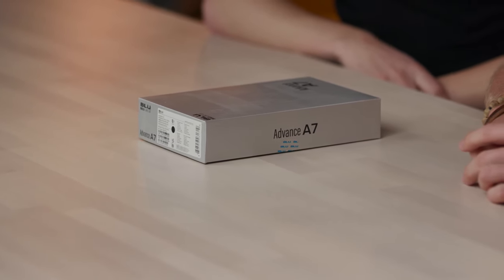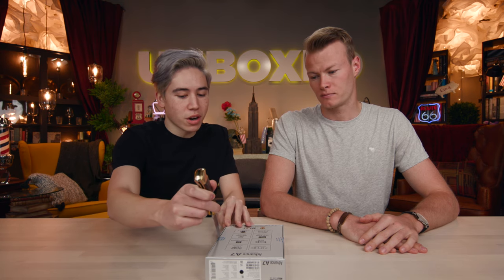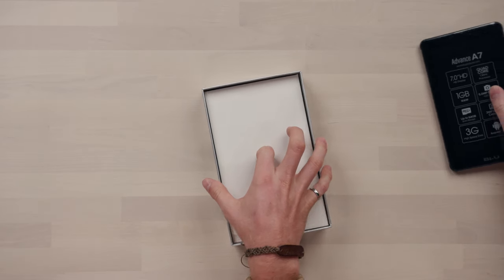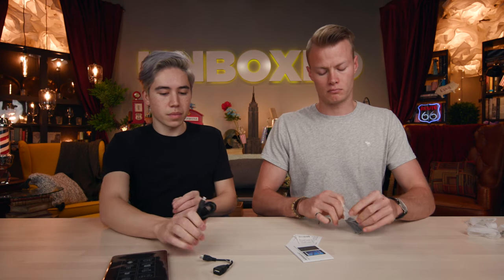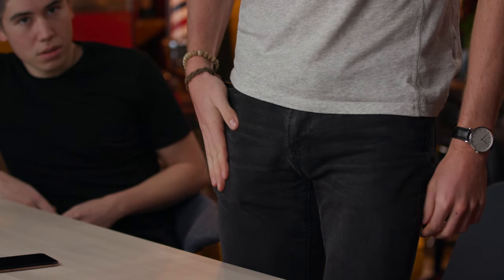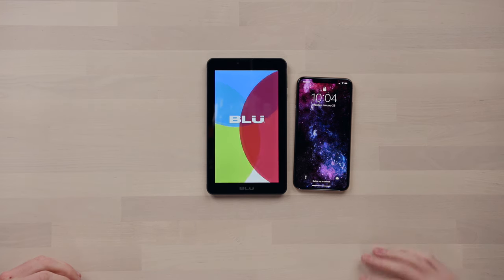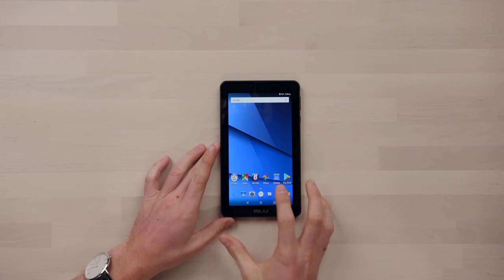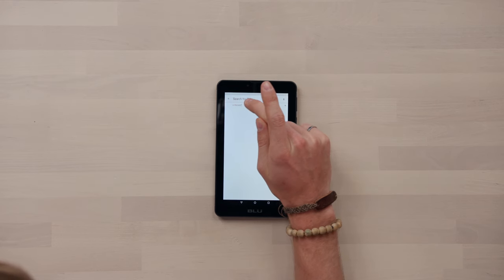The World's Largest Smartphone - Blu A7 Advance Oversized Edition